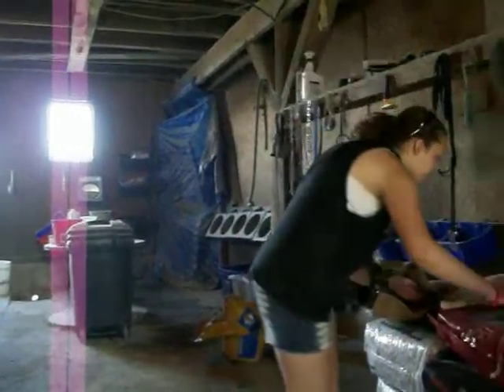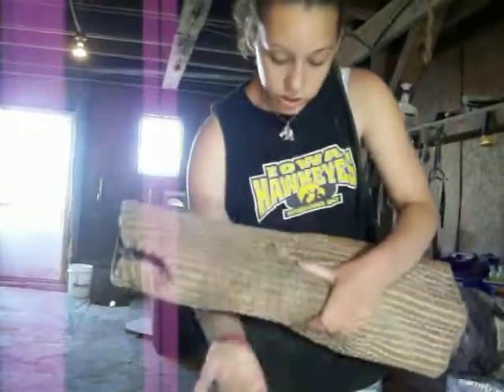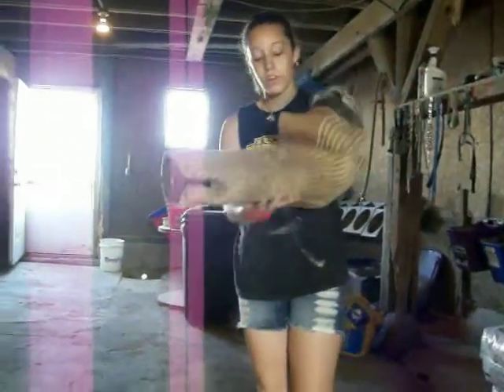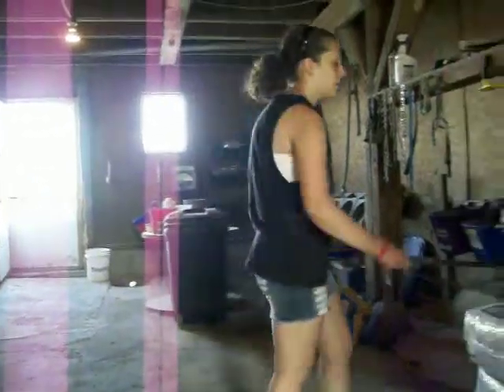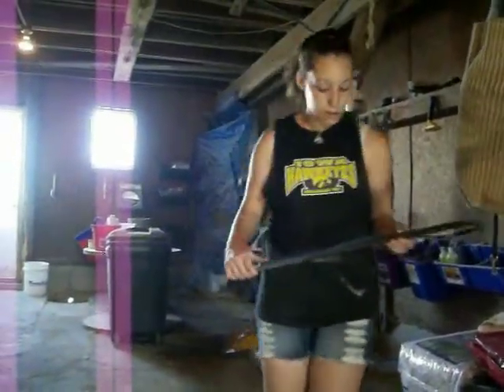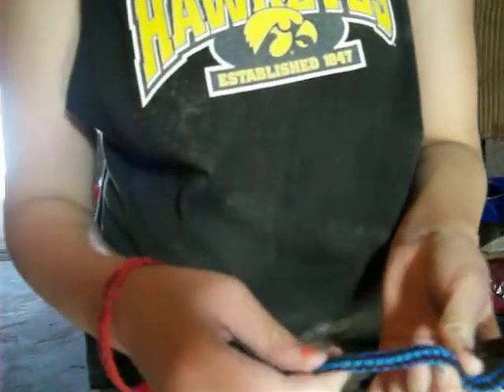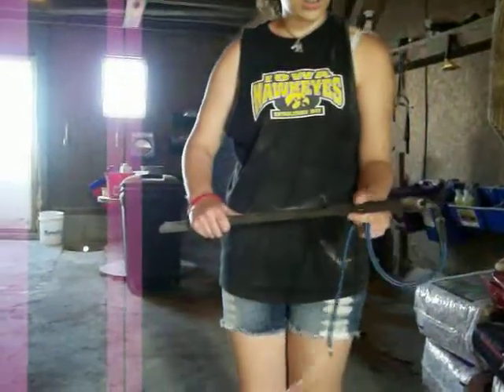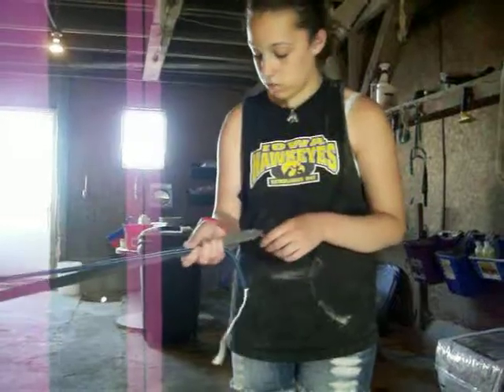schutzhund equiptment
The equiptment used are, a whip, the sleeve, pinch collar, and muzzles.